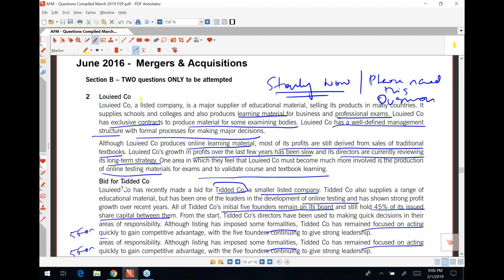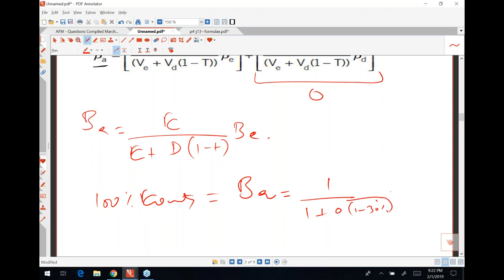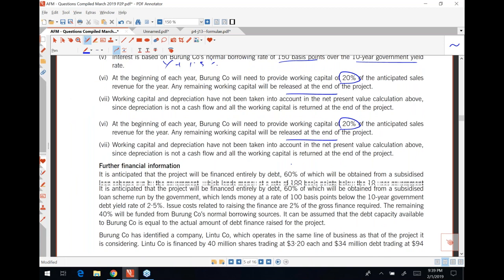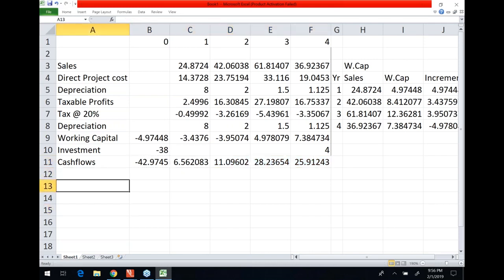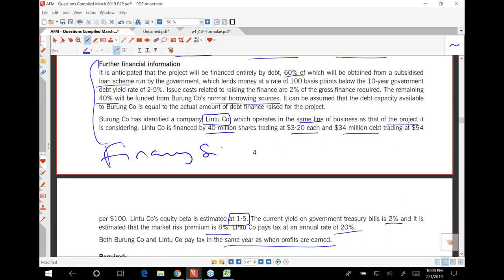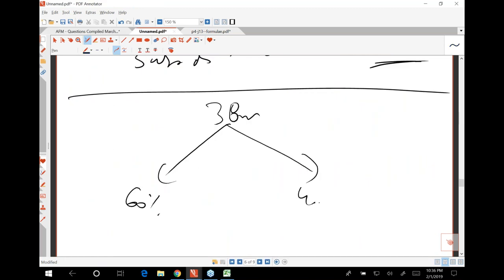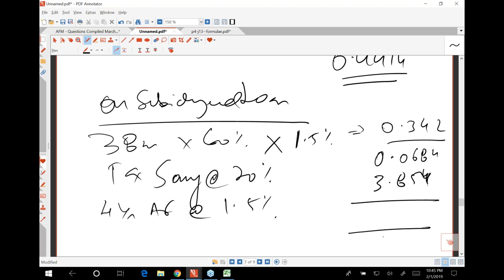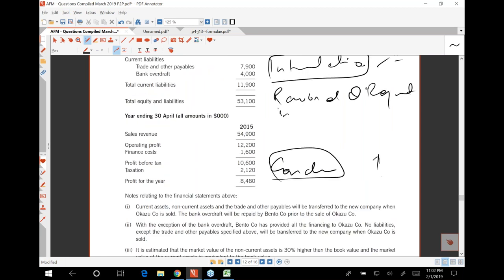Day 04 P4 AFM Advance Financial Management ACCA Exam Approach Webinars March 2019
P4 AFM   Day 04   March 2019   Advanced Financial Management ACCA Exam Approach Webinars